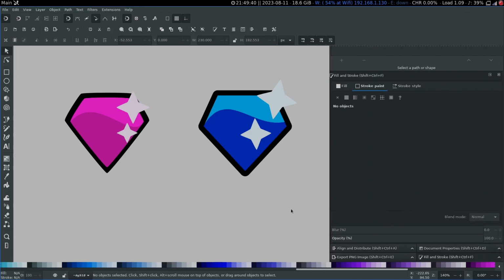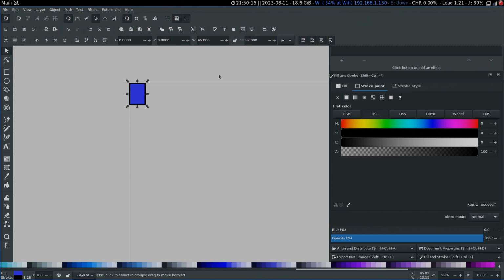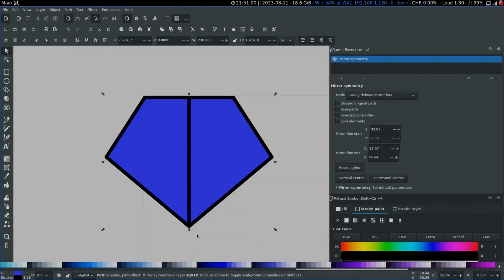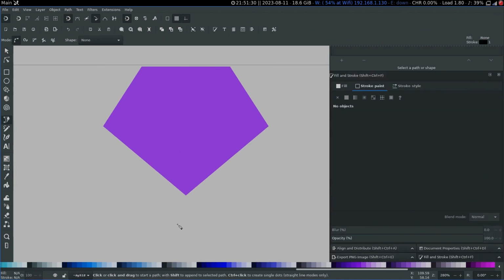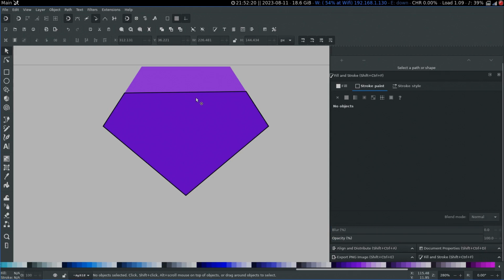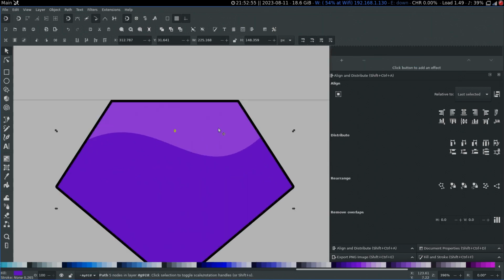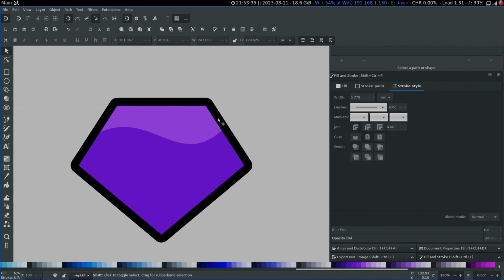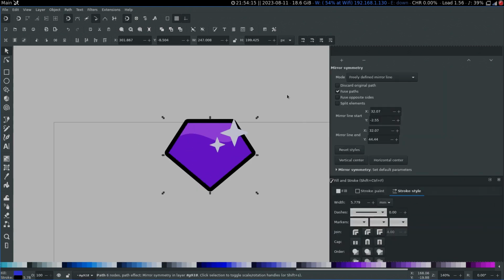Crafting a Dazzling Diamond Using Basic Shapes in Inkscape | Vector Art Tutorial for Beginners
Unleash your artistic flair with our speedy tutorial! Dive into the world of vector art as we walk you through the process of creating a stunning diamond illustration using Basic Shapes in Inkscape. Perfect for beginners, this tutorial shows you how to craft a dazzling gem in no time, even if you're new to the world of vector design.